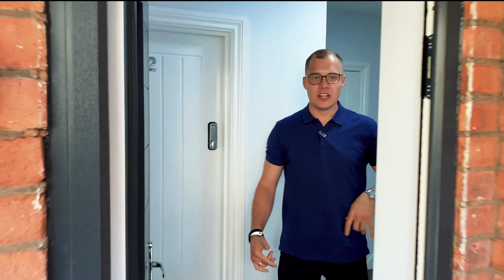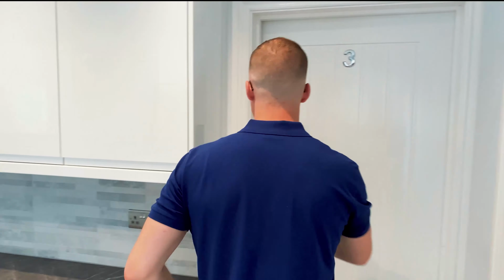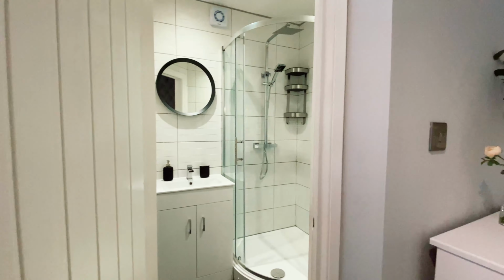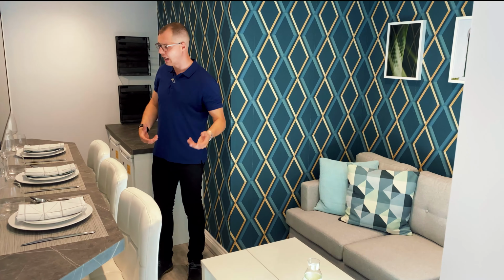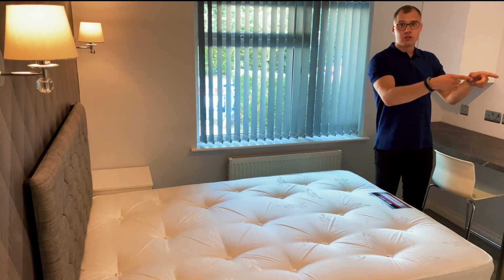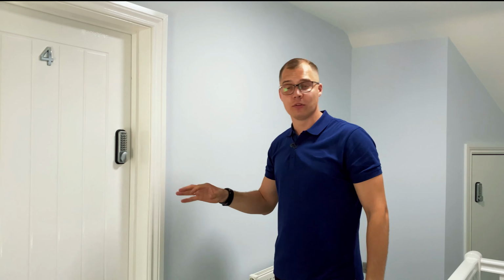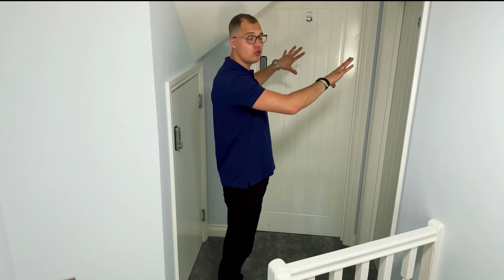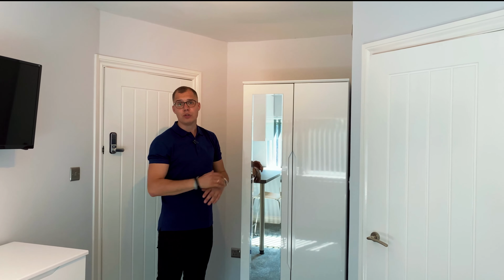Luxury HMO Project Tour UK | £100,000 Renovation | Aidas Grubliauskas | Big Property Group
In this video I take you on a tour of a Luxury HMO Development that my business partner Saj Hussain and I did.

We converted a 3 bedroom family house into a luxury 6 bedroom all en-suite HMO (House in Multiple Occupation).

Enjoy the tour of the finished project!